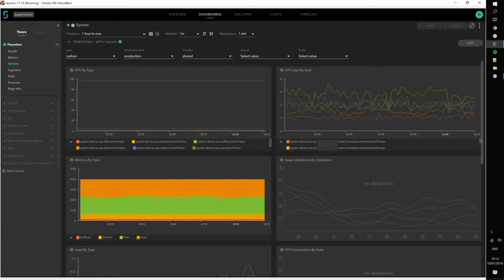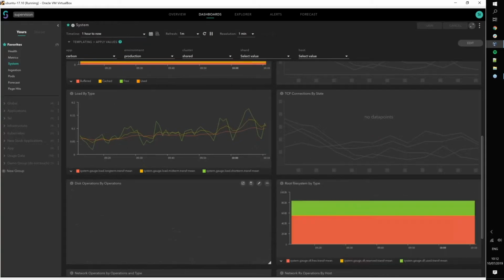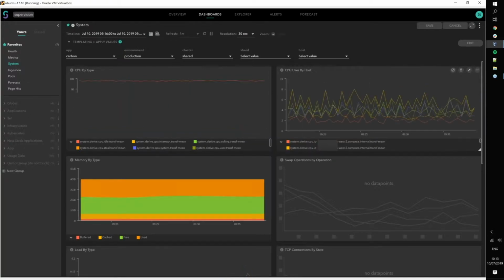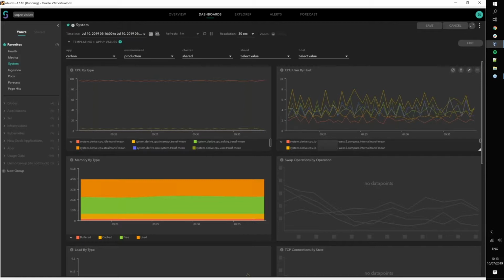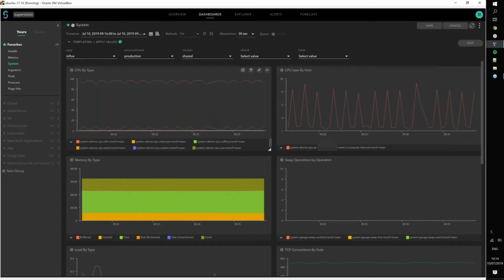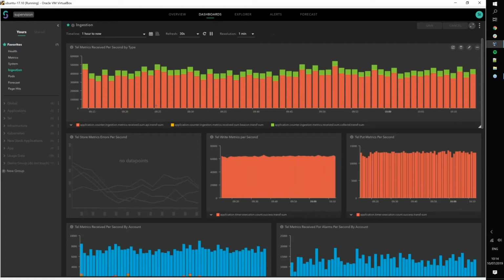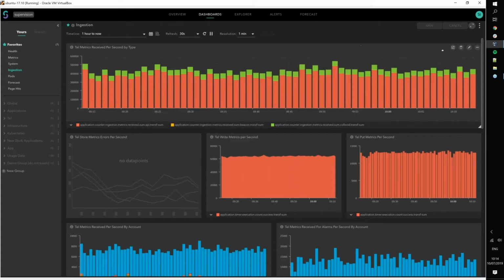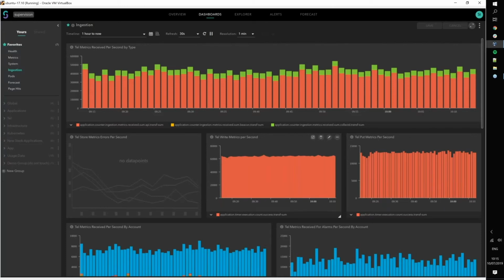Statful Demo and Presentation - Visualize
Following the theme of "Telemetry 101" we share a couple of videos that give you a quick demo and presentation of Statful.

Hugo Valente, Statful's Product Owner, will guide you through it and present you the Visualize section.